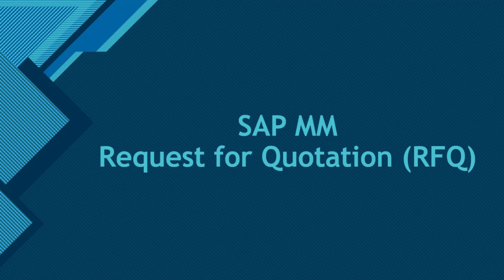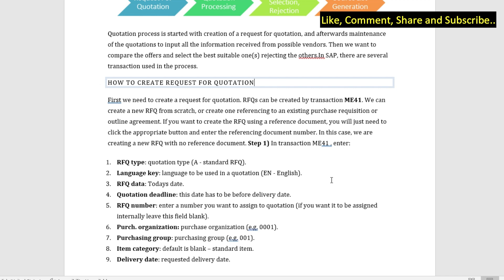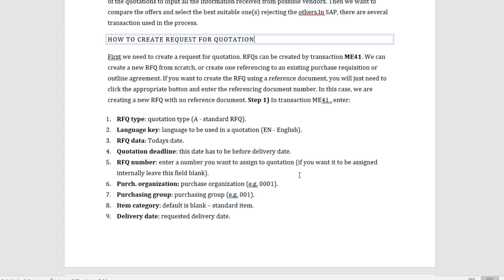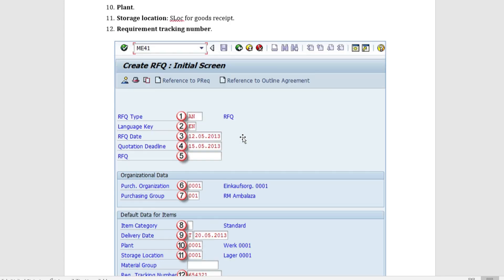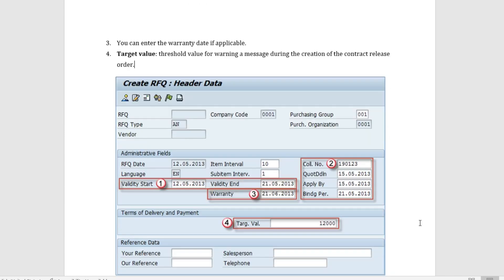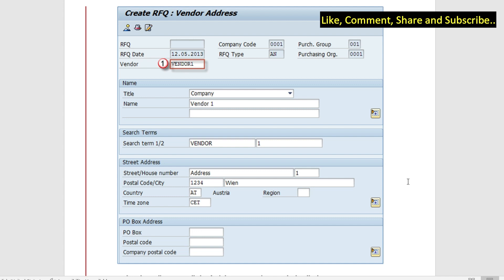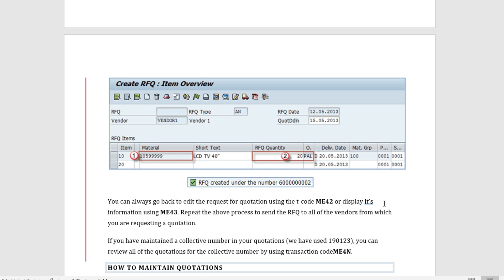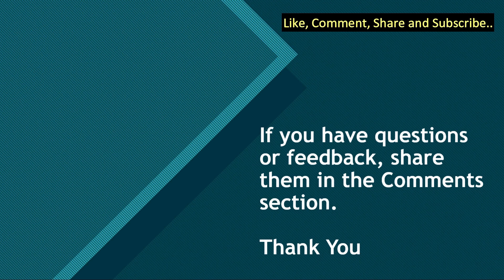SAP MM | RFQ | Request for Quotation in SAP | Create RFQ | ME41 T Code SAP | Overview of Quotations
In this Video:
We have talked about Request for Quotation in SAP. Hope you will get value from the video !!